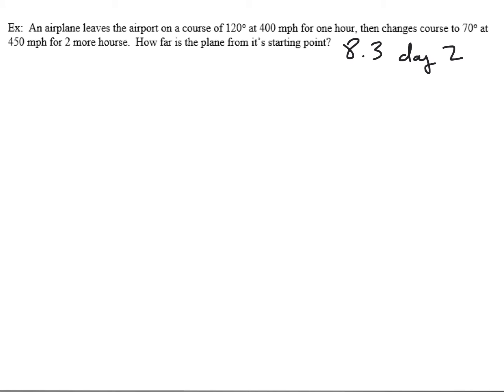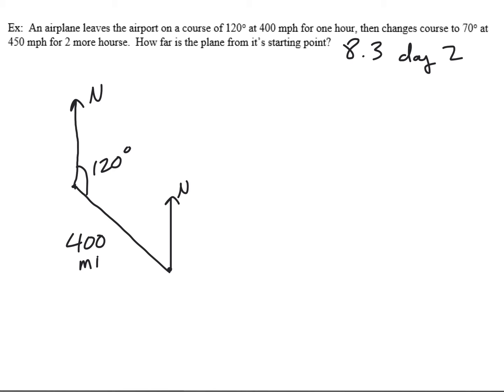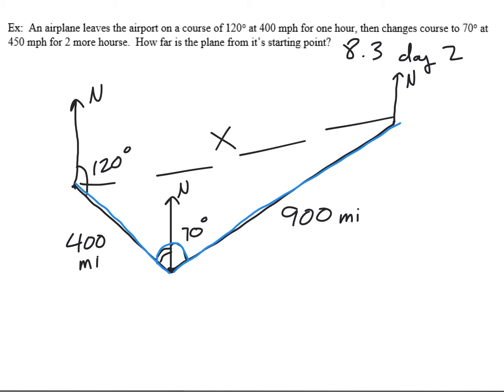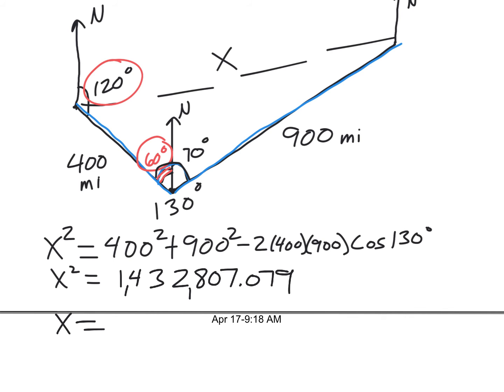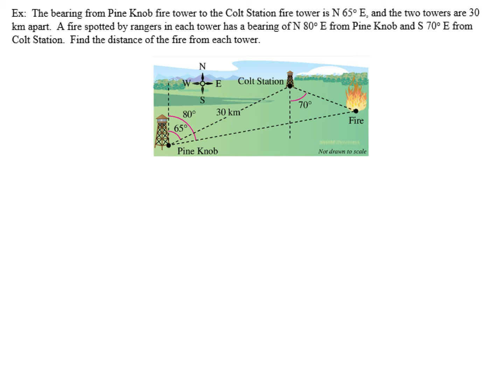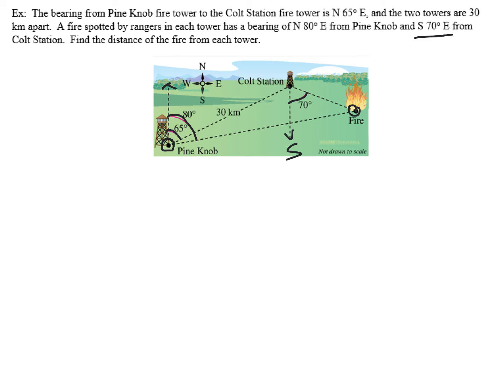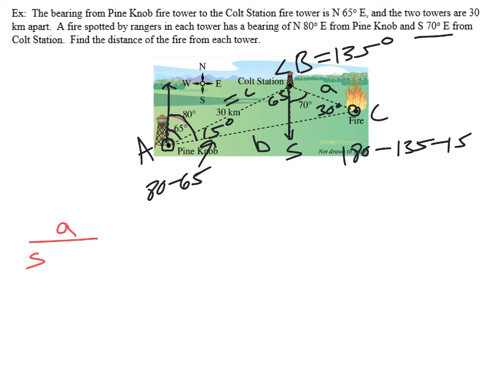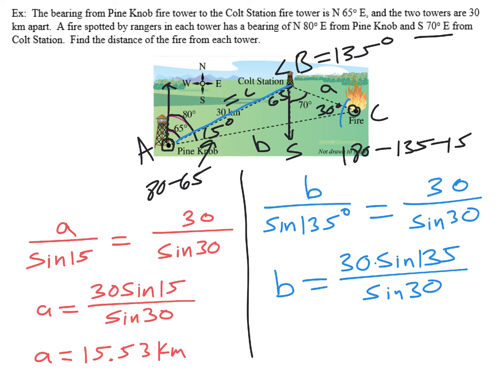Trig 8.3 day 2.mp4